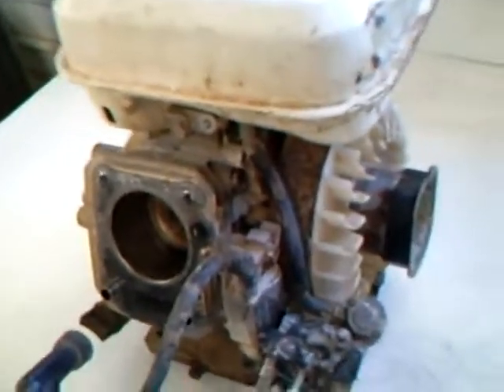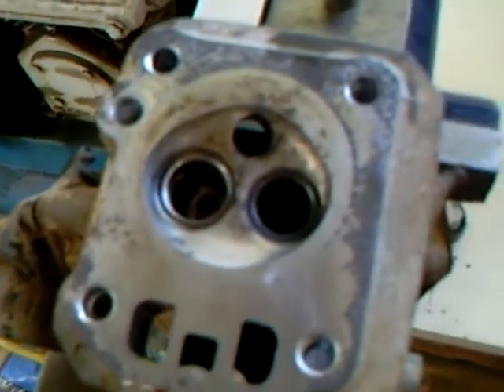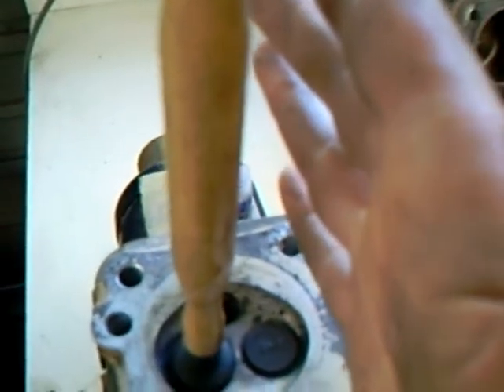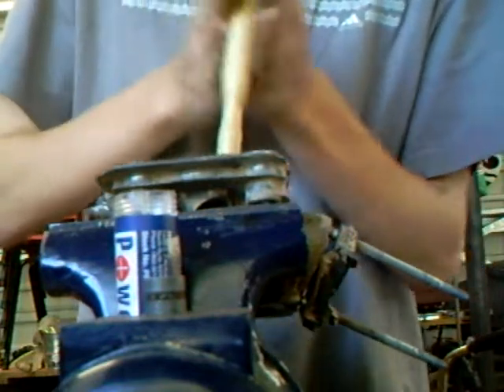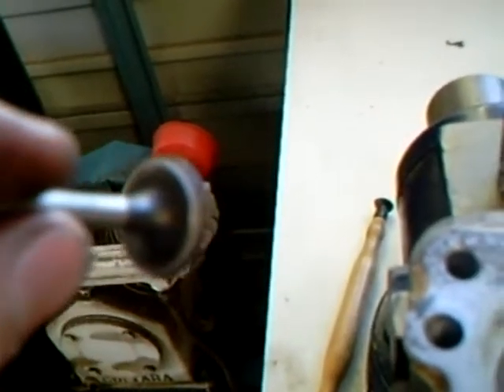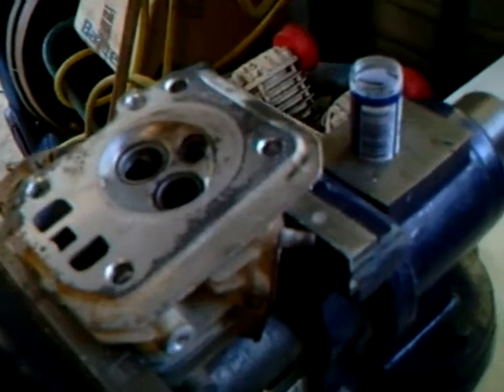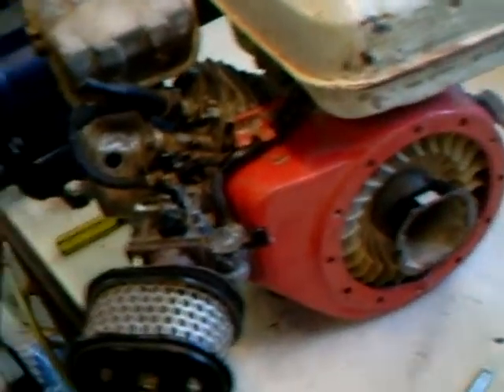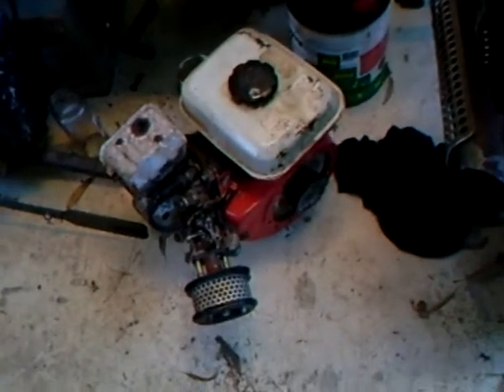doing some work on my honda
Just doing some work on my honda GX120